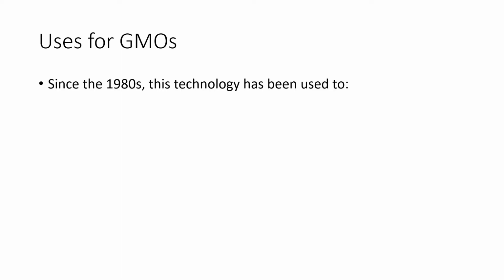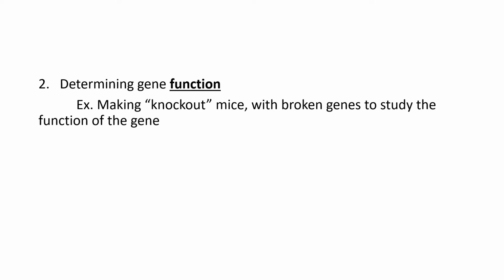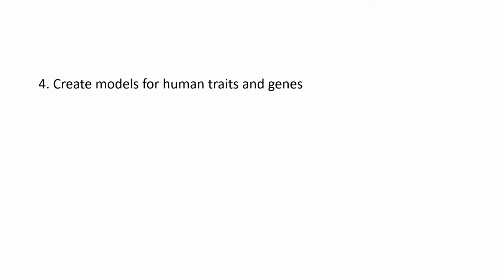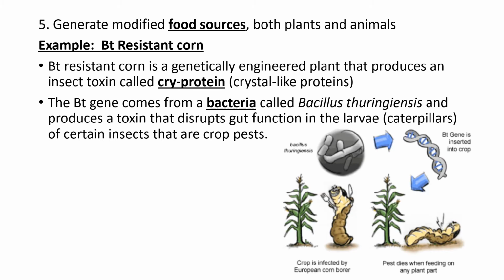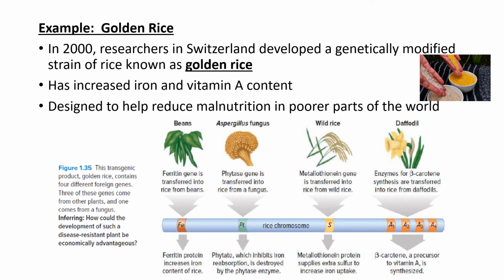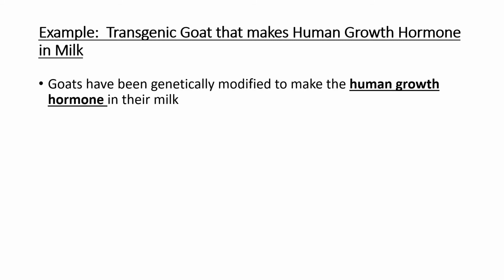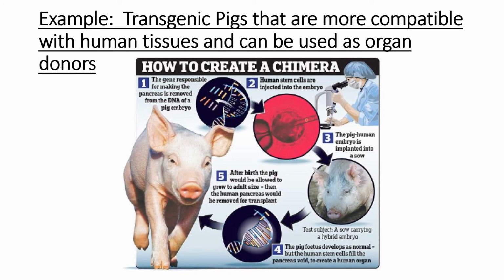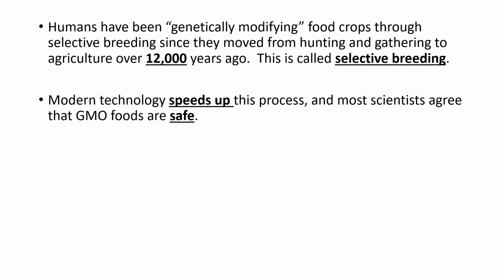Science 10 Biology Lesson 16